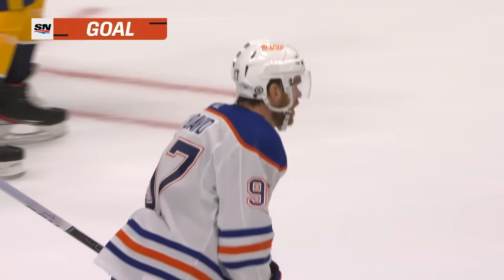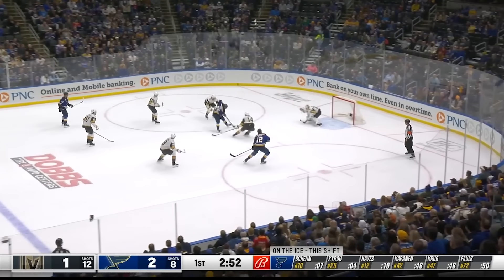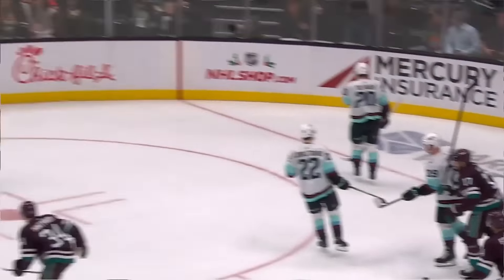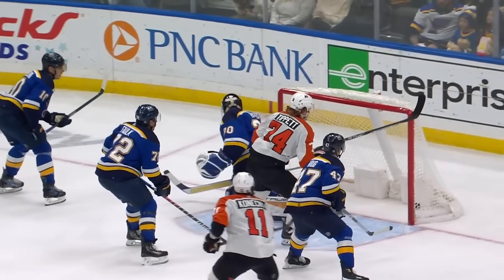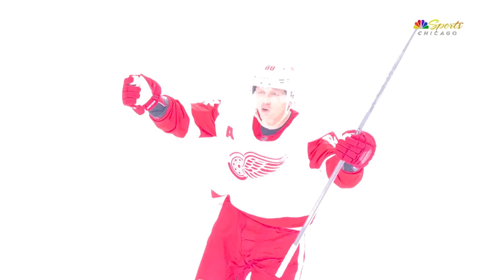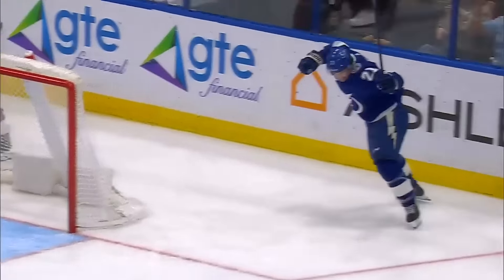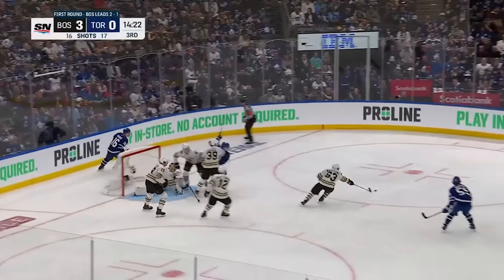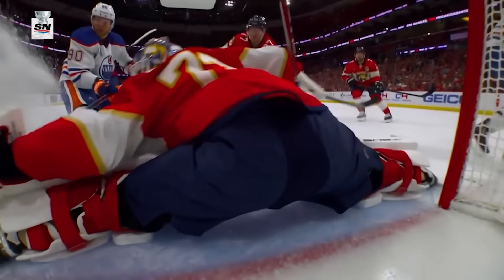The NASTIEST NHL Dangle Goals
There is nothing more satisfying than watching your favourite hockey player complete a beautiful deke past the defender and goalie to score. These are the absolute NASTIEST dangles of the 2023-24 NHL season!

- More news & highlights on Sportsnet.ca

Sportsnet is Canada's #1 Sports Network. Your home for the latest highlights, breaking sports news, in-depth athlete interviews, cutting edge podcasts, live streams and much more. Don't miss a single highlight reel goal, huge home run, exceptional dunk or shocking fight finish. Get inside scoops and industry leading insights with unparalleled access. Get to know a different side of your favourite sports superstars in one of a kind, offbeat comedic interviews. Sportsnet is the one stop shop for the fan inside all of us.